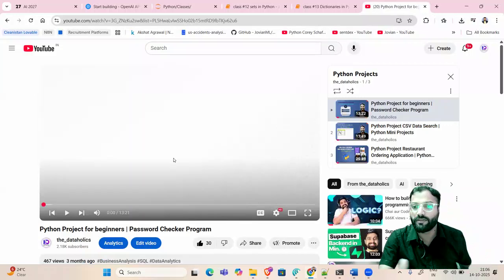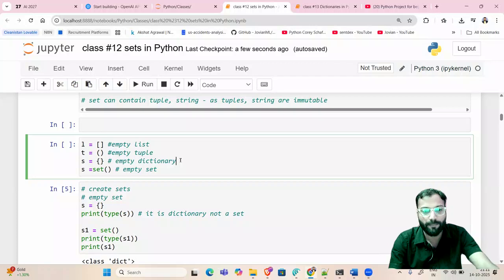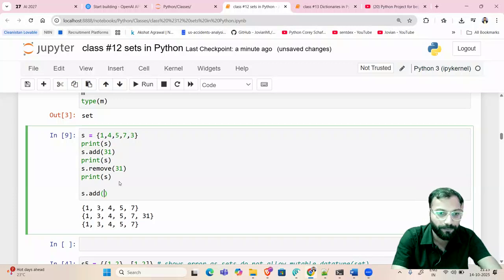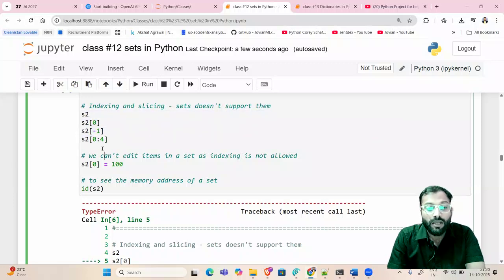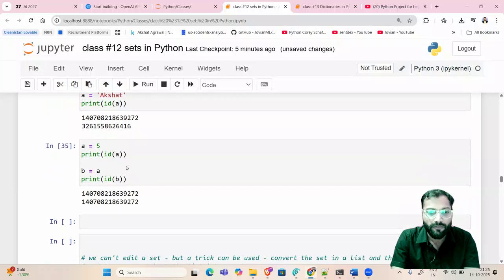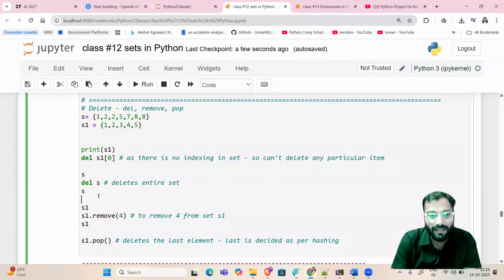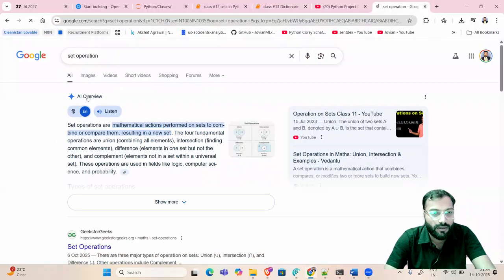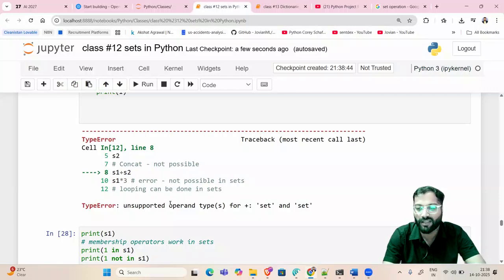Sets in Python | Python Tutorial #12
Hello Learners, I'm Akshat Agrawal and here is my Python for Data Science Series.
We are starting from absolute scratch in Python, trying to cover every important topic in Python in a practical manner to learn and apply the knowledge.

Topics covered in this video:
1. What are Sets in Python?
2. Their application and utility
3. Creating and using a set, indexing, functions, operators in Sets.

Please note after covering some examples in the video you can find more examples to practice, understanding on the github link given below (filename is  class #12 sets in Python.ipynb)

We have also done a few exercises during the video which helps beginners to understand logic building in Python.

class #12 sets in Python.ipynb

Share your doubts in the comments section.

   • Excel Tutorial for beginners | Ms Excel Ba...

   • Excel Tutorial Part 2 | Vlookup | Pivot Ta...

Master more SQL Interview Question:
  / mastering-advanced-sql-practical-interview...